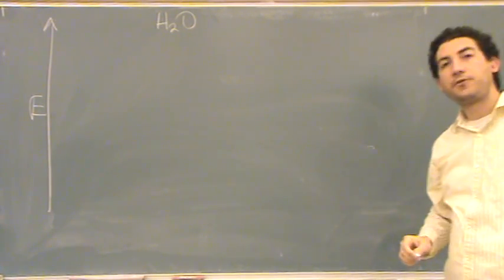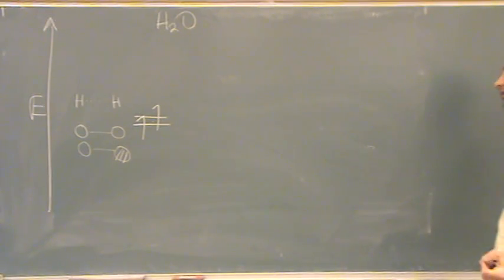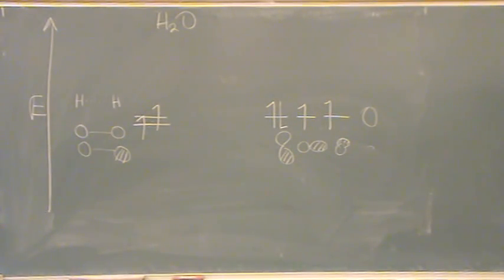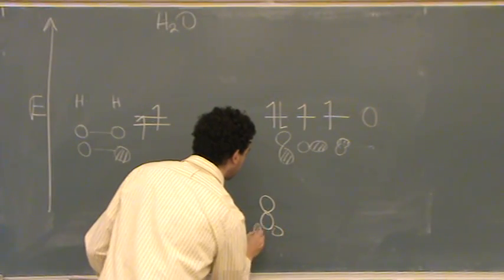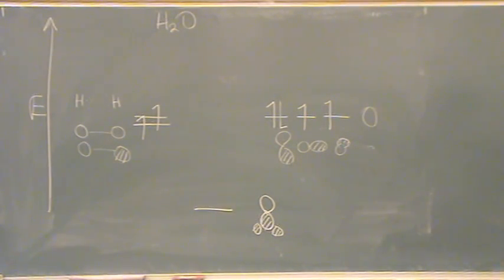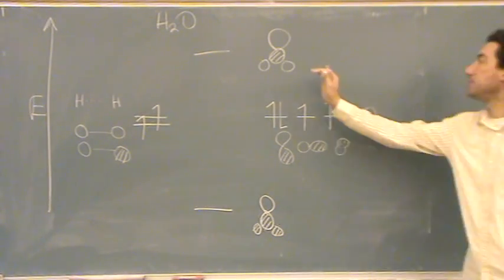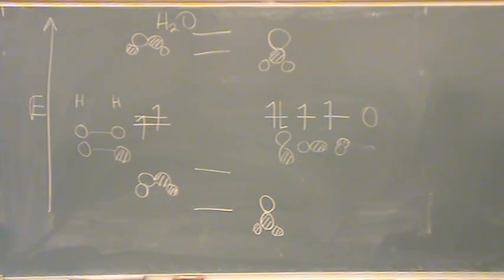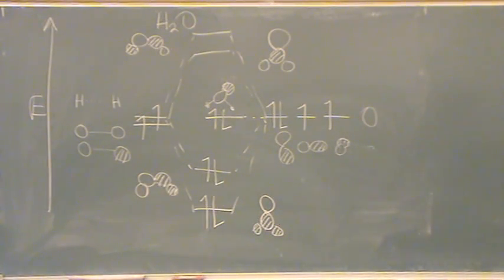MO of H2O.mpg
An advanced molecular orbital diagram of H2O (water) for the inorganic or physical chemistry student.